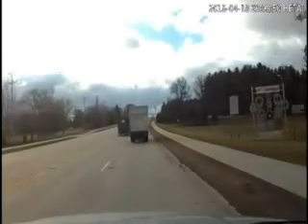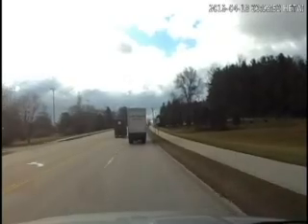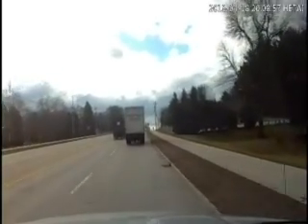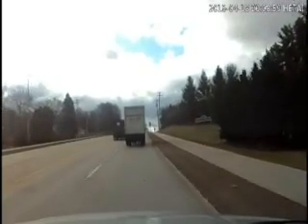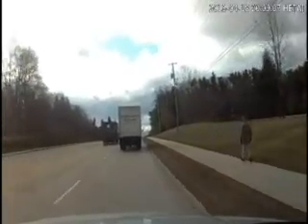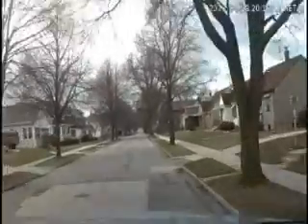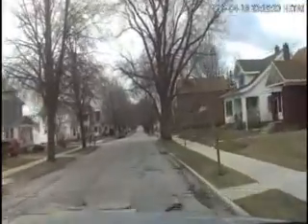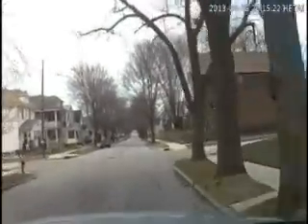DR32 Car Camera - Final Test of Firmware update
I took a longer drive which I drove the highway and city streets, did this for a more complete test of the camera. Sorry I don't have the voice of good commentator. I do believe there can still be some adjustments made to not amplify the thudding noises of the vehicle. The manufacturer defiantly made an improvement though, I hope they can improve it even more. I set the camera to 720p 30fps so that the video doesn't take so long to upload. I think we can all agree that the video quality is not the issue and does not need to be noted in a video. If the manufacturer improves the audio further I will upload a good quality video for the demonstration of the results.